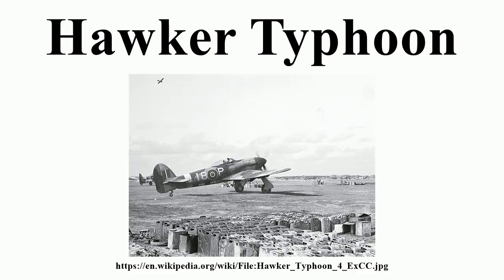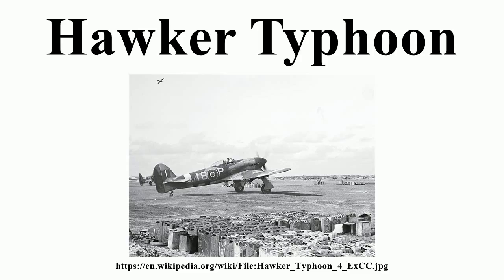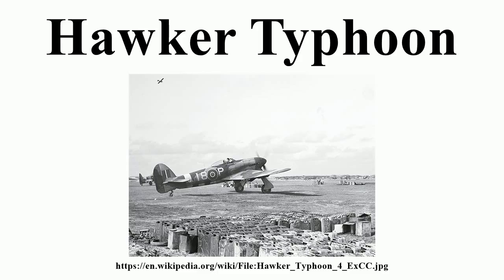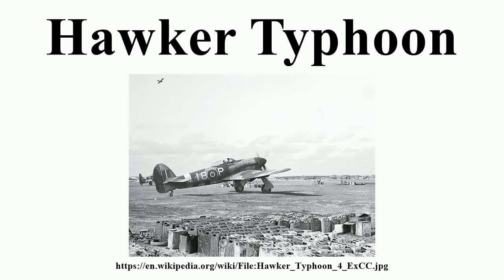Hawker Typhoon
Image-Copyright-Info